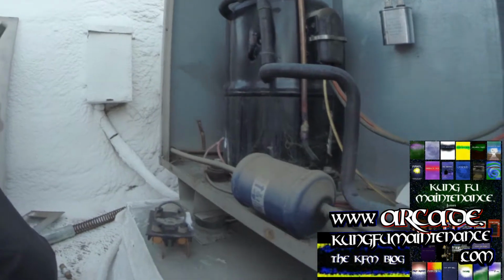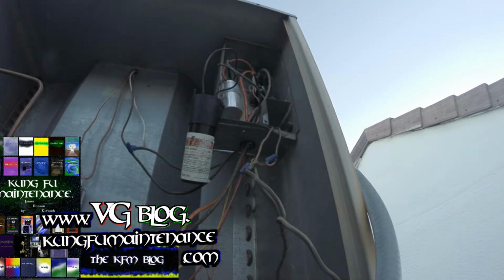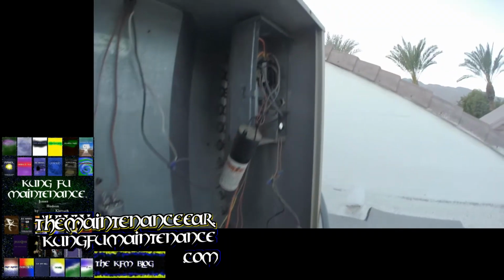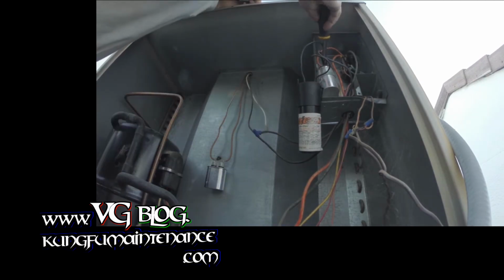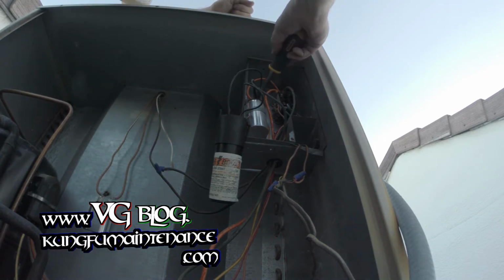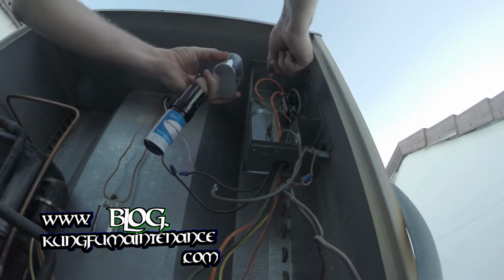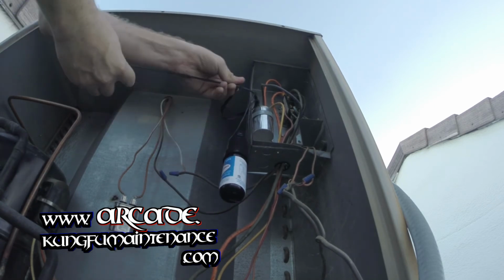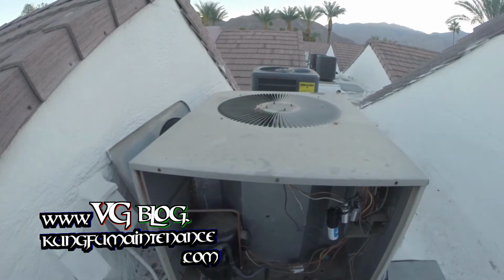Beware Air Conditioner Of Death One Misstep Can Be Your Last Deadly AC Repair Video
Kung Fu Maintenance shows beware air conditioner of death one misstep can be your last deadly AC repair video.